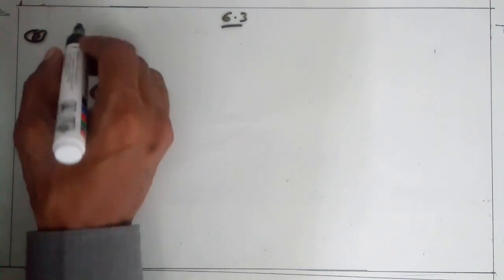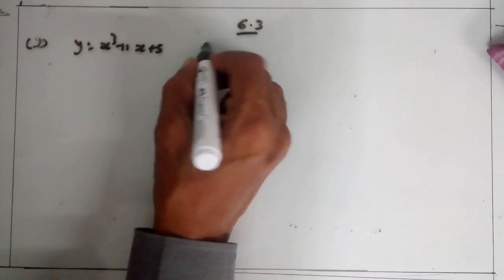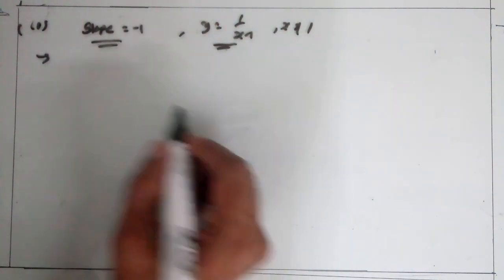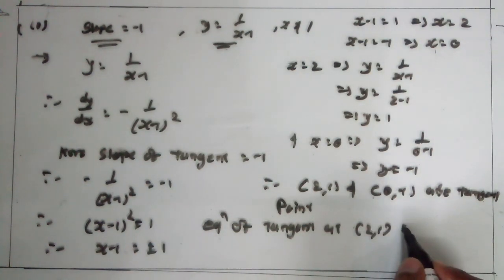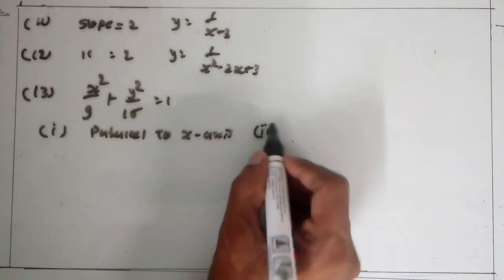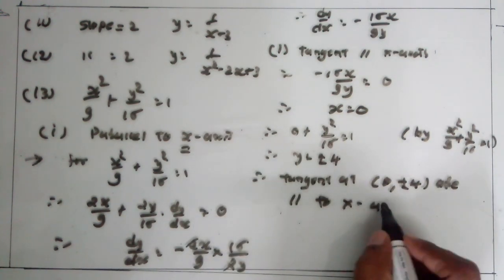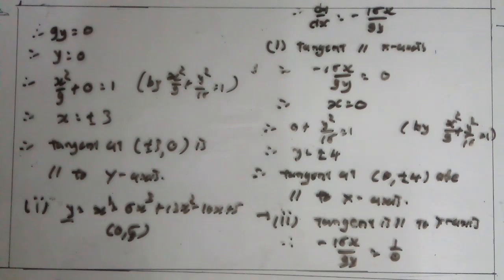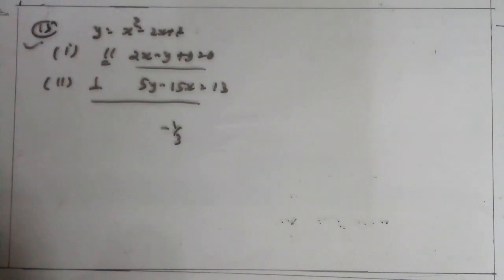12-Eng, L-5, Maths-1,Ch-6Appl.of deri.